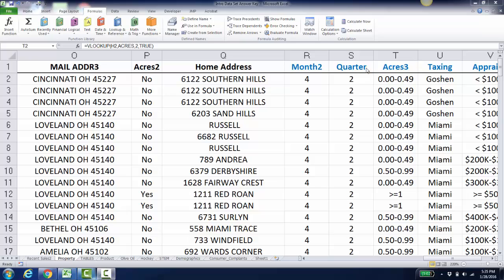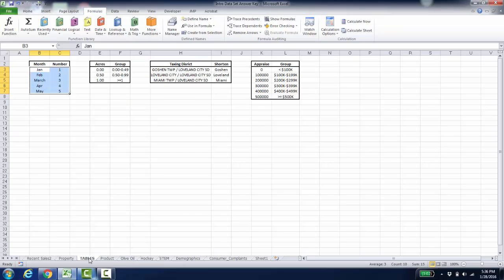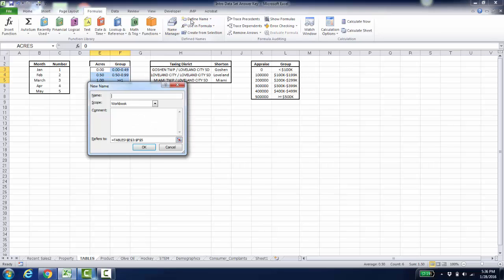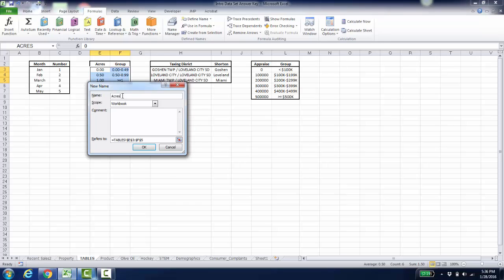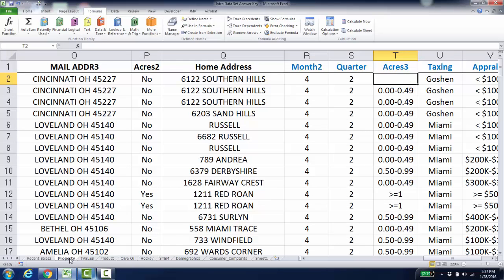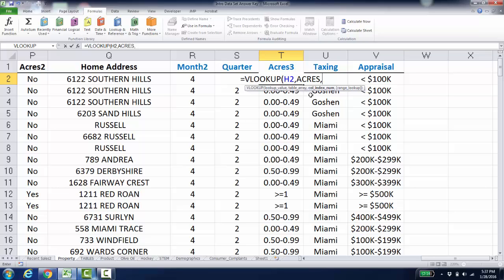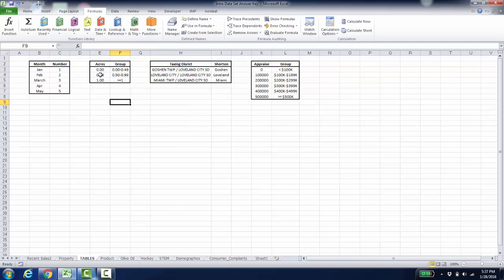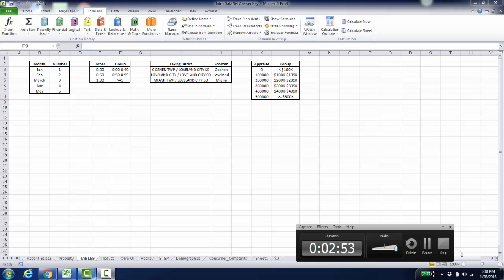VLOOKUP USING TRUE